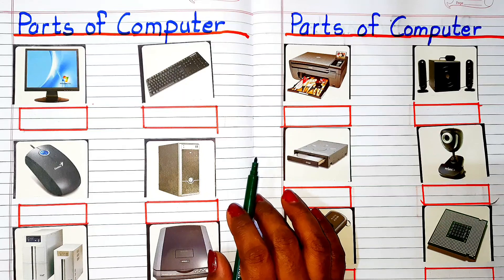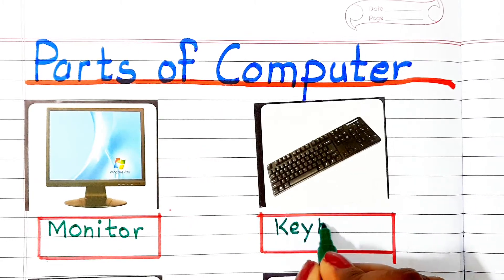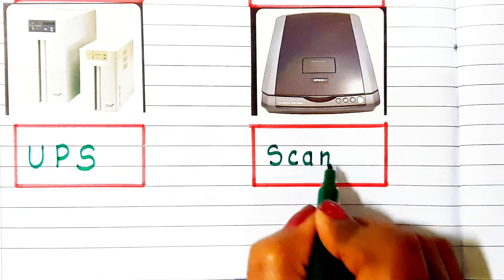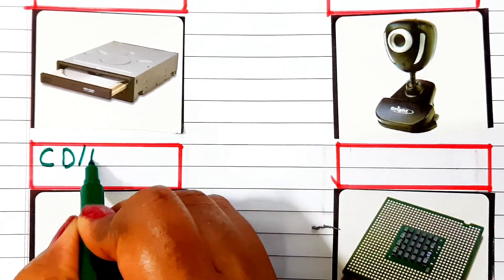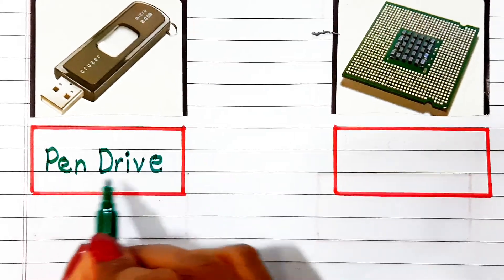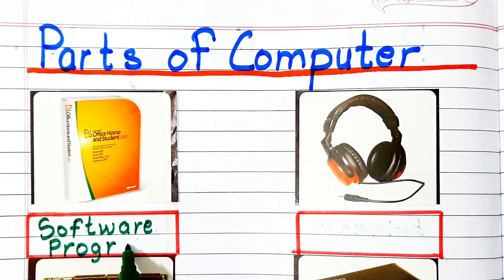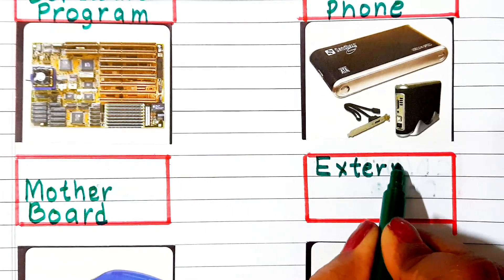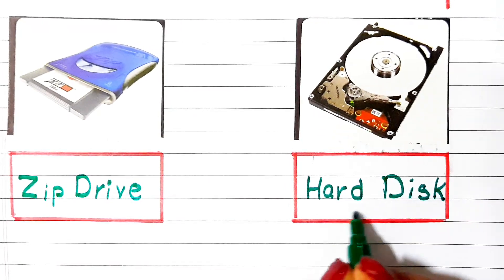Parts of Computer।Computer Parts।Name of Computer Parts। Spelling of Computer Parts in English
Parts of Computer।Computer Parts।Name of Computer Parts। Spelling of Computer Parts in English @simpleeasylearning

Hello everyone welcome to Channel Simple Easy Learning.  Today's video topic is parts of computer or computer parts. Here we will write computer parts name.  All name of Computer parts in English Spelling.  These are external computer parts and internal computer parts. This video is helpful for Class 1, Class 2, Class 3